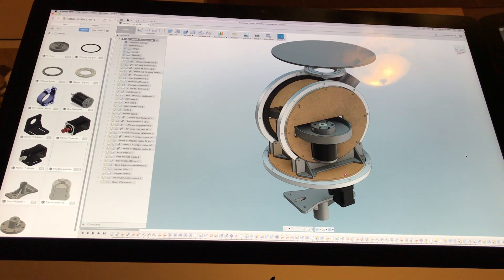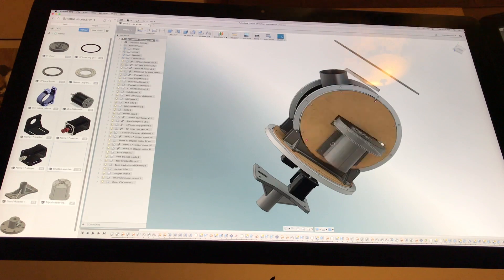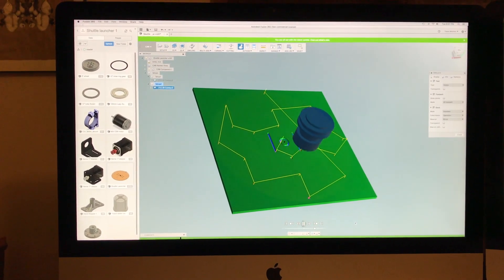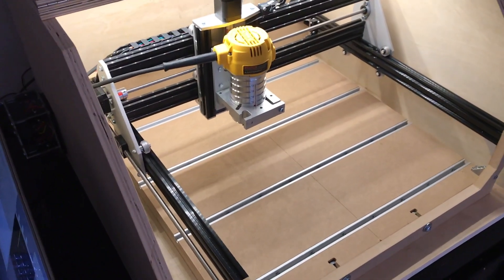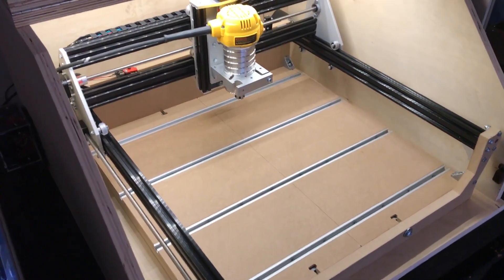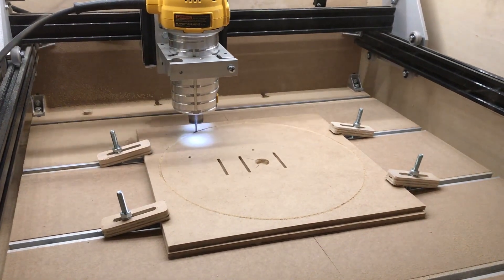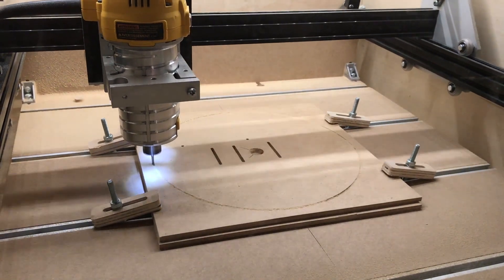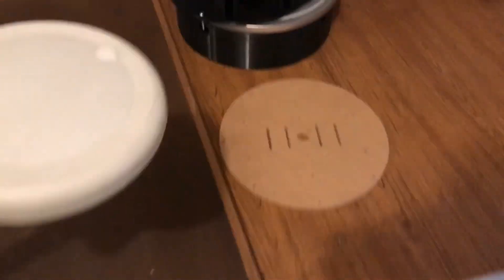MillRight Carve King: FIRST RUN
I made this video to show my dad a project I am working on and how my recently purchased CNC mill worked. I thought I would make this video public, as there weren't that many videos on this machine when I was researching the purchase. For anyone interested in buying the Carve King, I will say that putting this machine together was somewhat frustrating, as the instructions could be clearer at times, though luckily I had built a 3D printer with similar components not too long ago, so I was already familiar with the build process. I was a little intimidated leading up to the first cut, but the initial results were great! I cut two other pieces out of 1/4" MDF right after this and all three parts came out flawlessly! I was previously using my 3D printer for every part of this prototype project. having the right tool for the job has just turned 36 hours of print time into 25 minutes of cut time and I couldn't be happier with the results!